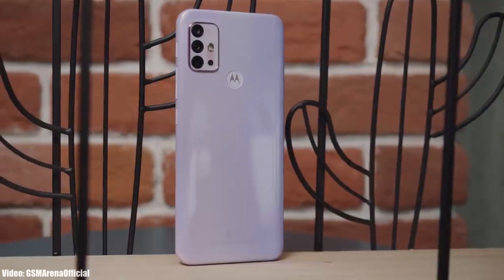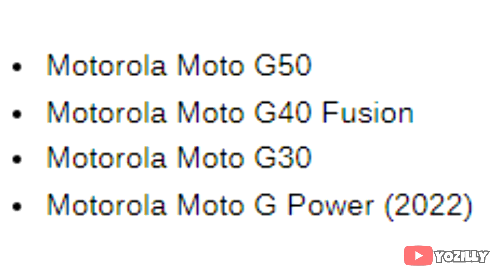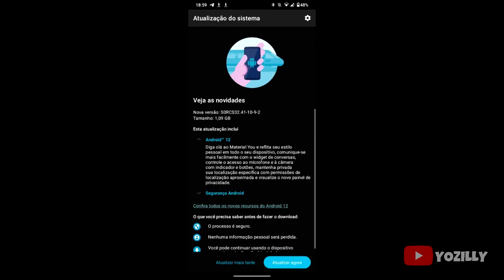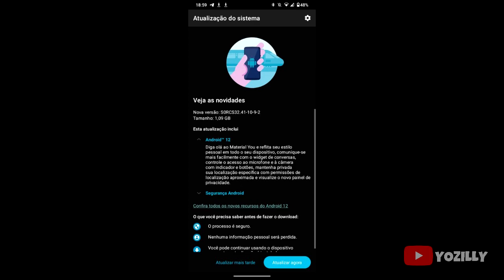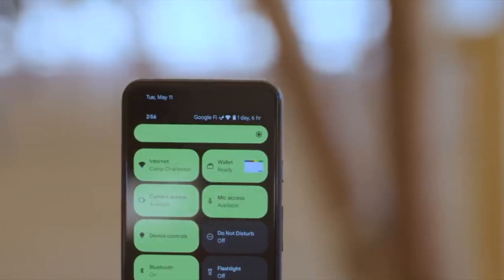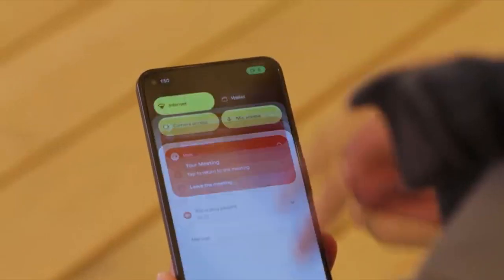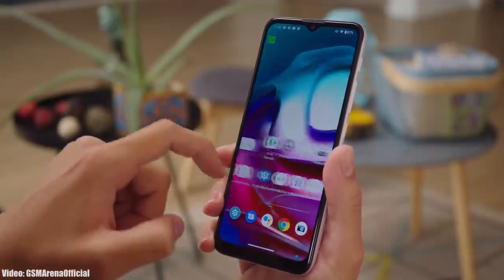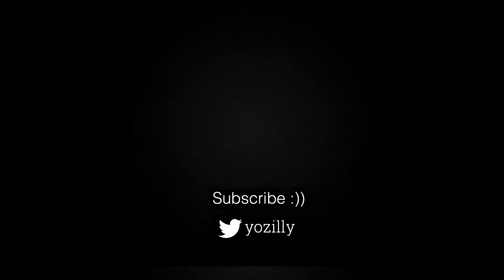Motorola G30 Official Android 12 Update (RELEASED)